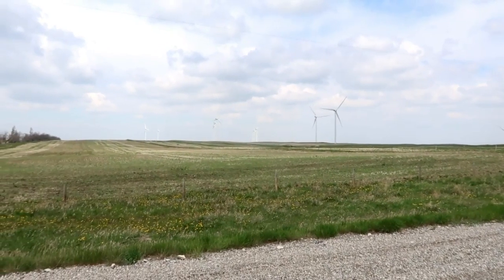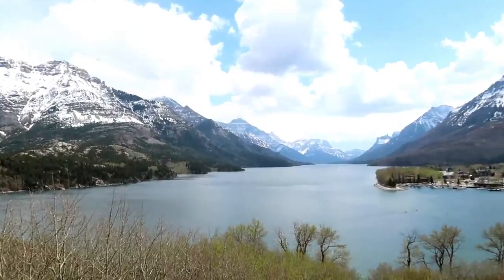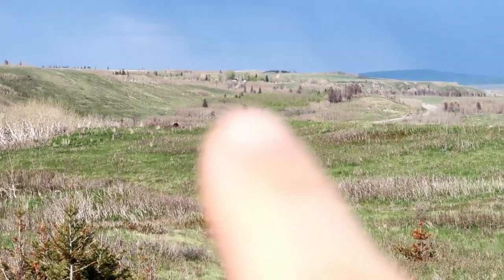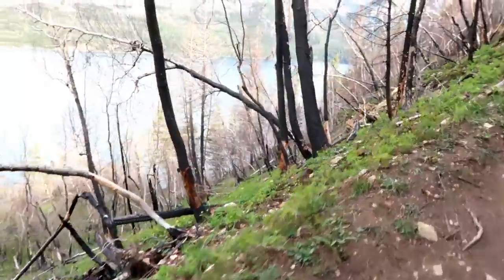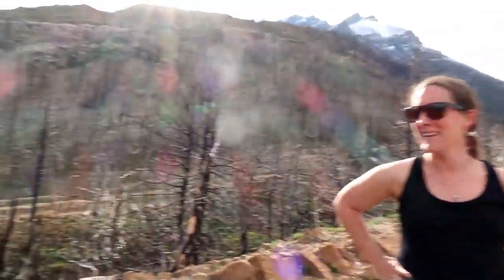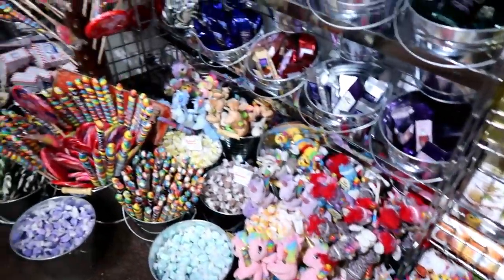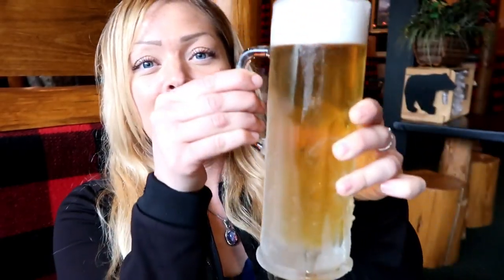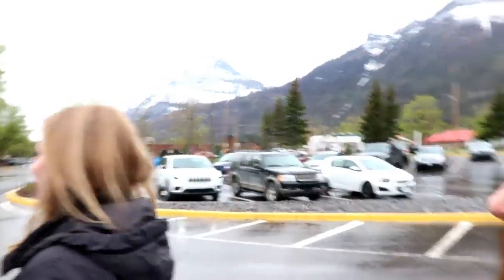A Weekend in Waterton Lakes National Park |Travel Vlog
In this travel vlog, I am sharing the best weekend ever full of exploring in Waterton Lakes National Park and the town of Waterton. There are endless adventures for the outdoor enthusiast, great food, and incredible scenery. We even got to do a pie cruise with Country music star Paul Brandt. He was so awesome and spoilt us all with some music. Super up close and personal. This place is spectacular! Come check it out!

Would you like more information on Waterton?

Maazarat.redbubble.com

Petrena Schell is a natural health and nature enthusiast. She was raised in nature eating plants, and using plant medicine. She is passionate about adventure and travel, and is on an 'Endless Pursuit Of Life', making the most of everyday she is alive.  Her mission
is to show you that you can do anything you put your mind to. She wants you to live your best life with the most vibrant health possible.
Life is meant to be fun, and life is meant to be shared. It's all about fearing less, and LIVING MORE.

Song - Sundown Love               Artist - Sugar Blizz
             Khandi                                          Ooyy